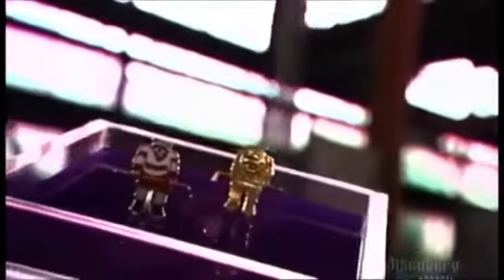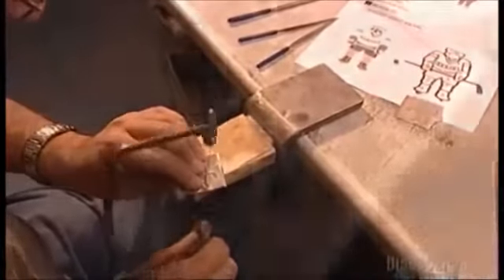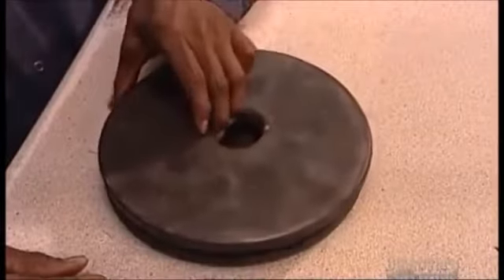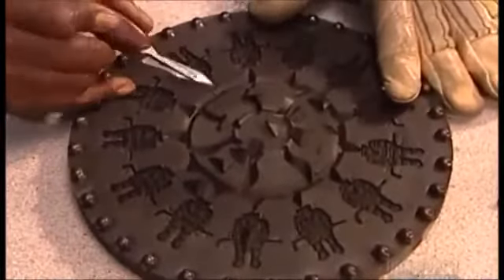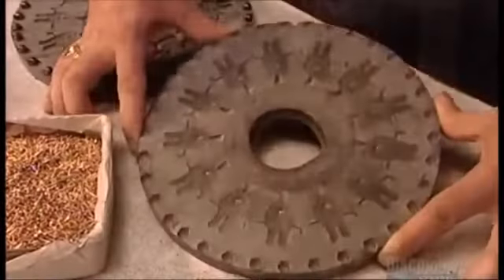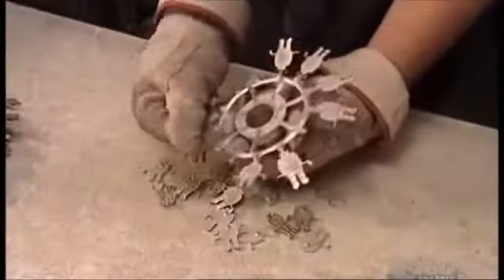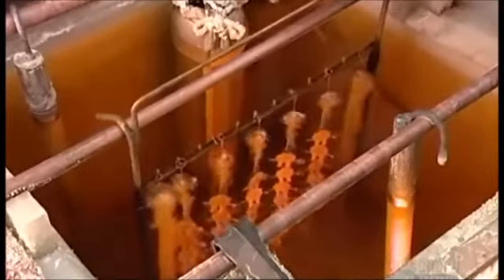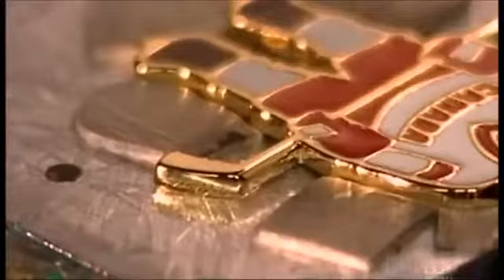How It`s Made Lapel Pins